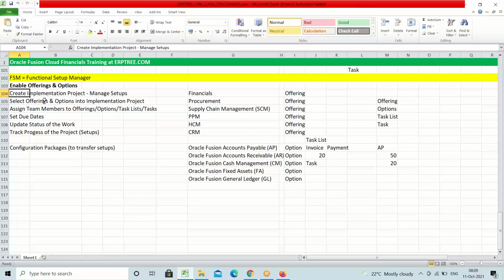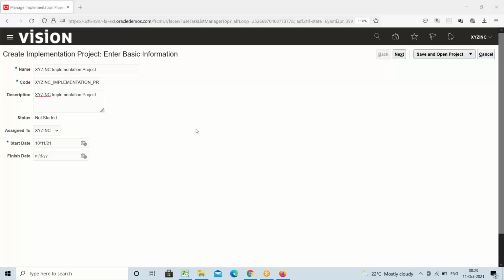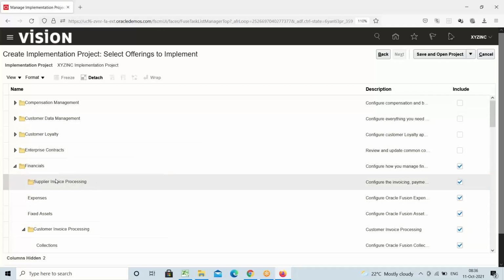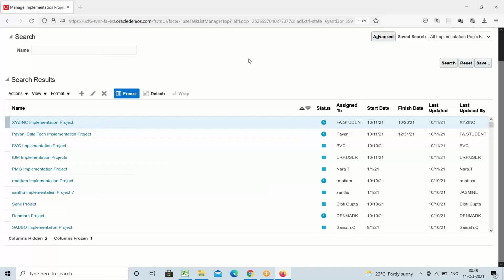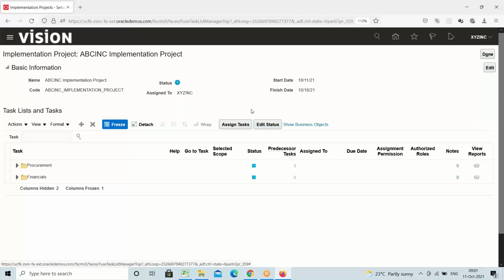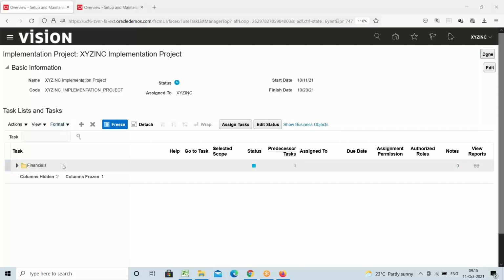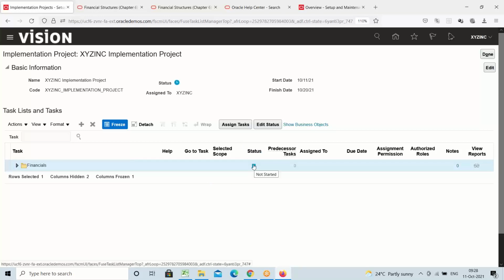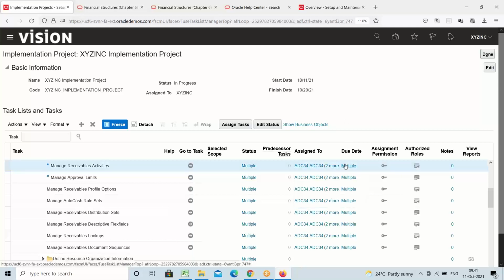5th Session Implementation Project